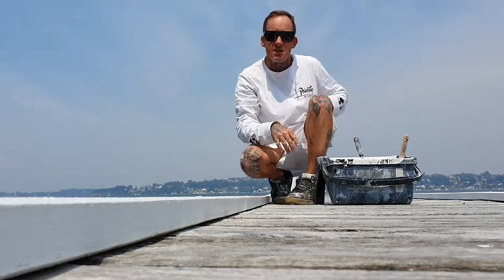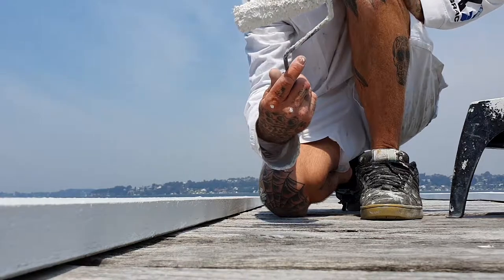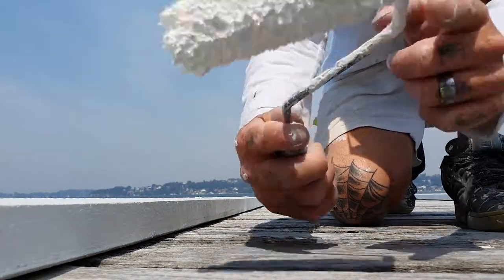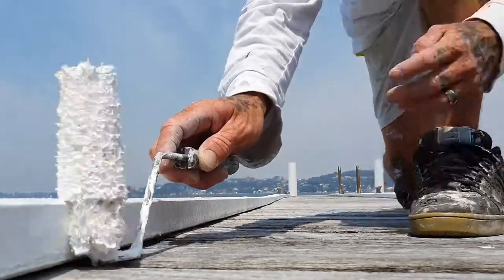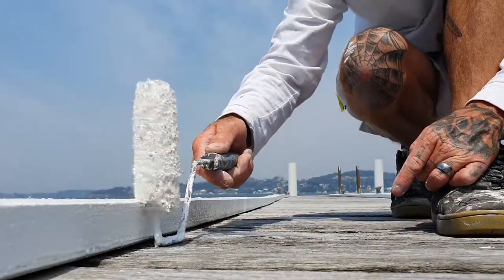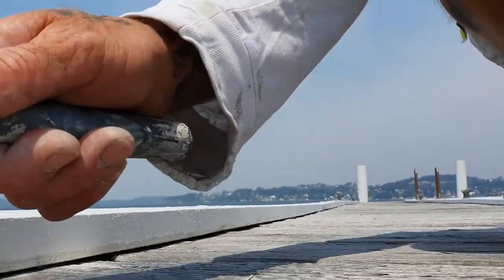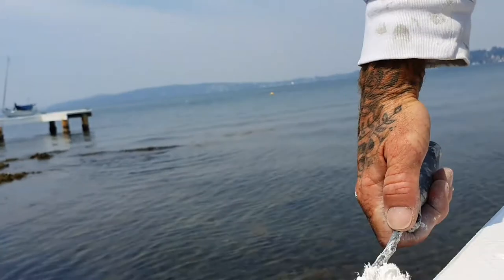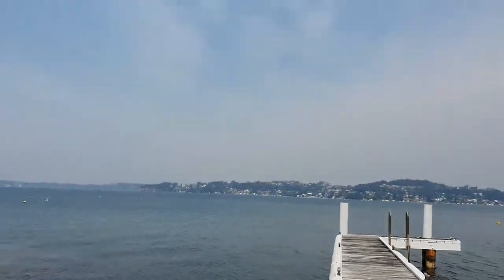MED ROLLER TIPS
I show you how I use a Med Roller, and my tips and tricks to save time, save money and have the best possible finish 💯 percent!